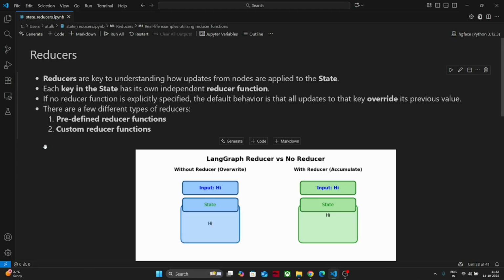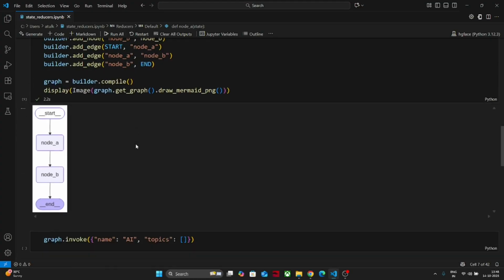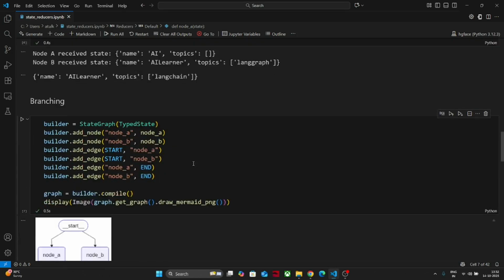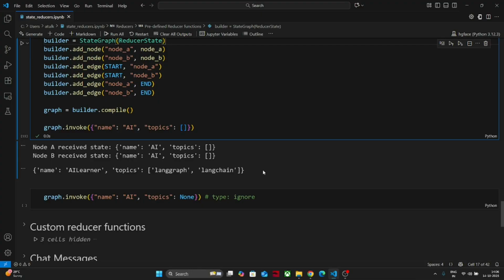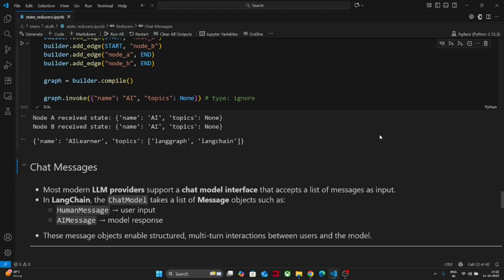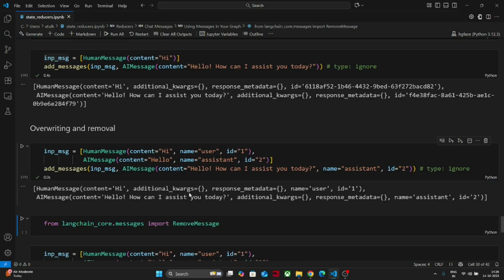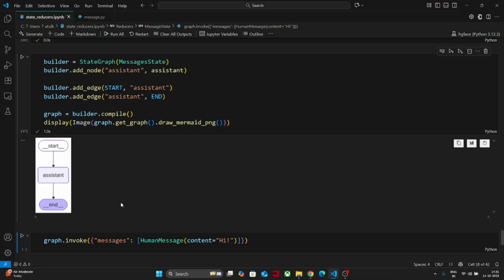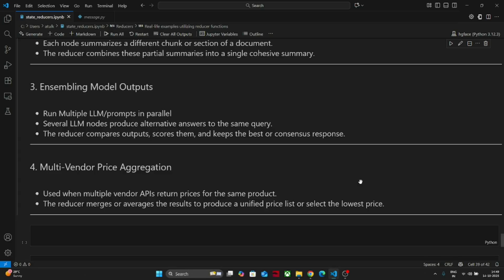Deep Dive into Reducer Functions | LangGraph | LangChain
In this video, we’ll take a deep dive into Reducer Functions in LangGraph — one of the most important concepts to master if you want to build powerful, stateful LLM applications.

We’ll start by understanding what reducers are, why they’re used, and how they control state updates across graph nodes. Then, we’ll move into hands-on code implementations covering:

🔹 Default state behavior – what happens when no reducer is defined
🔹 Pre-defined reducer functions – leveraging built-in LangGraph utilities
🔹 Custom reducers – defining your own logic for complex state updates
🔹 Chat message reducers – handling conversational message lists efficiently
🔹 Real-life use cases – how reducers can make your LLM workflows smarter and more maintainable

Whether you’re just starting with LangGraph or looking to deepen your understanding, this tutorial will give you a practical, example-driven guide to mastering state management through reducers.

📺 Watch till the end to see real use cases and implementation tips that can elevate your LangGraph projects!